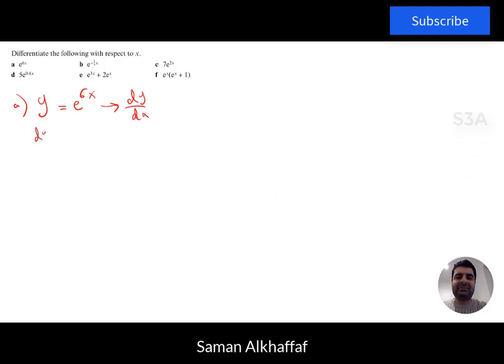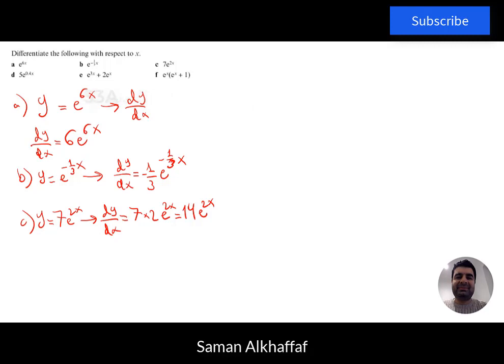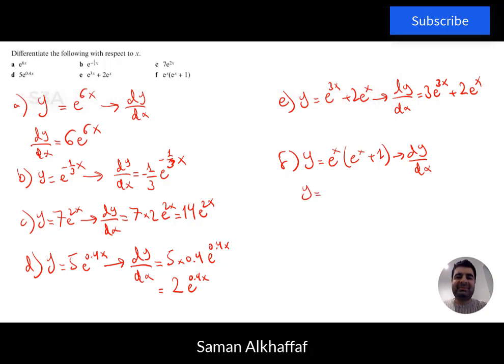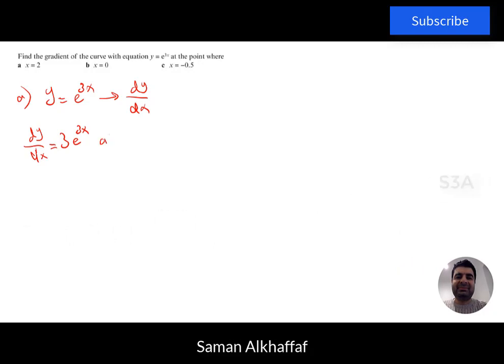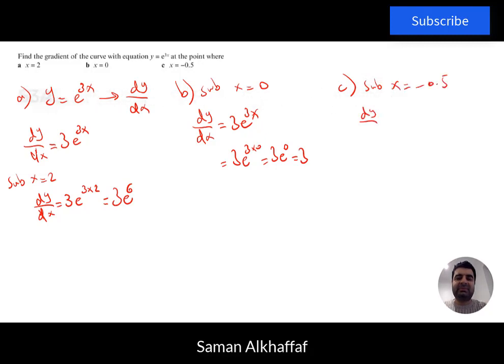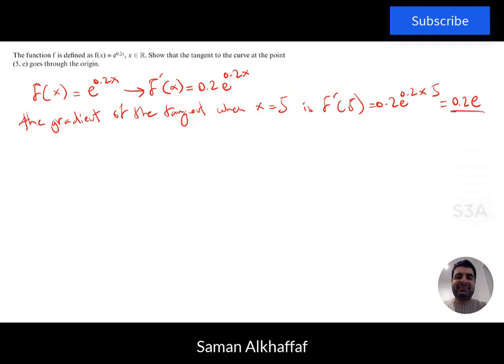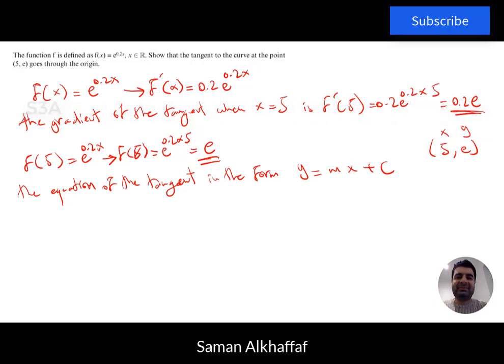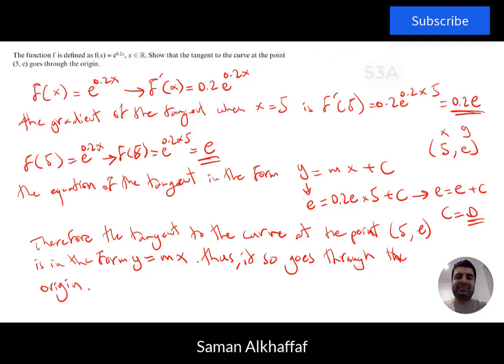Pure A Level Mathematics Chapter 14 Exponentials and Logs #2 by Saman Alkhaffaf